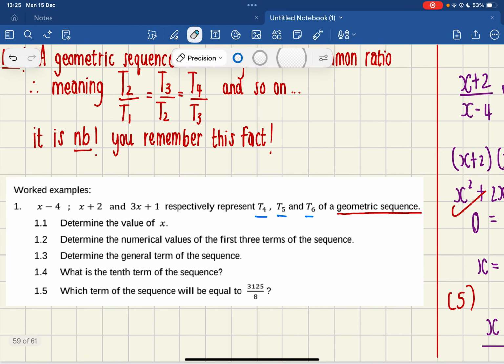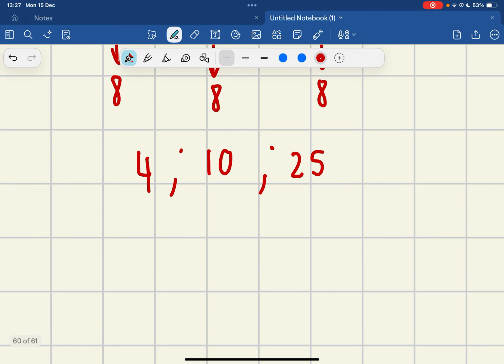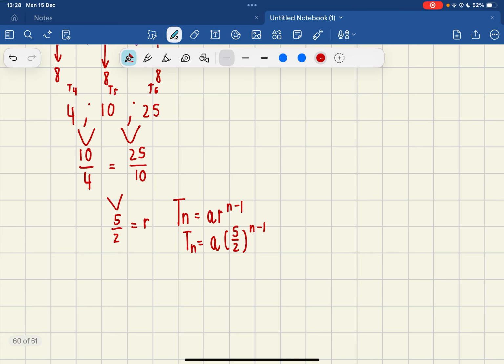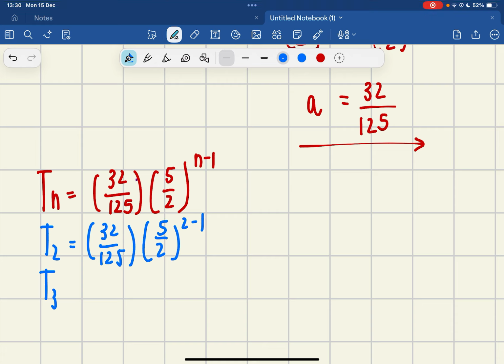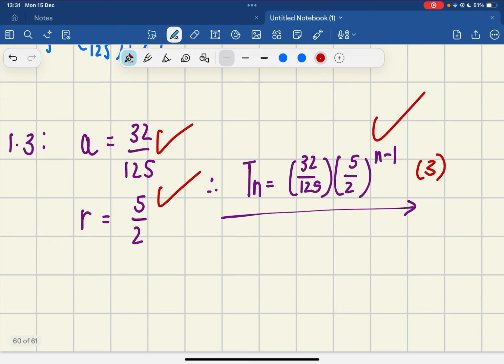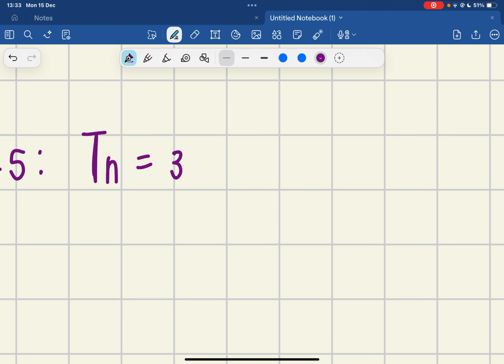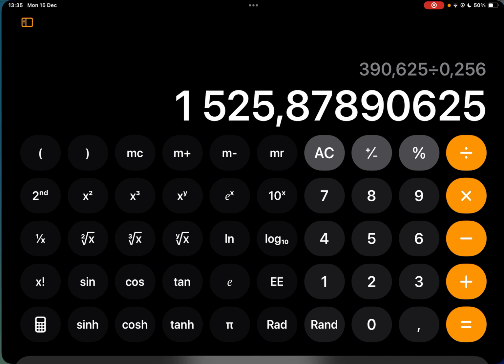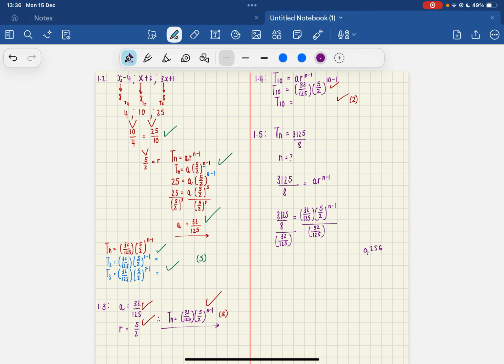Grade 12 Mathematics: Geometric sequences past paper continued part 2